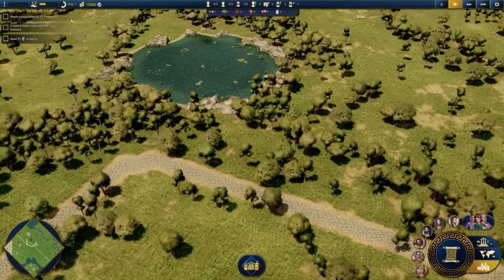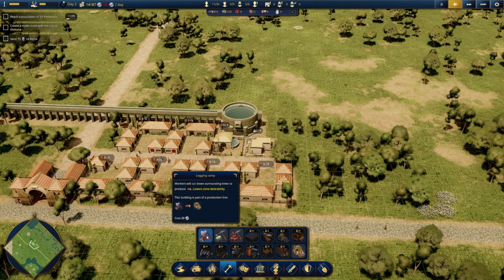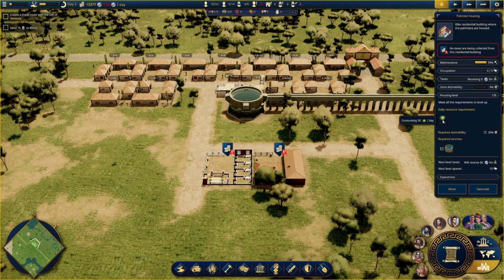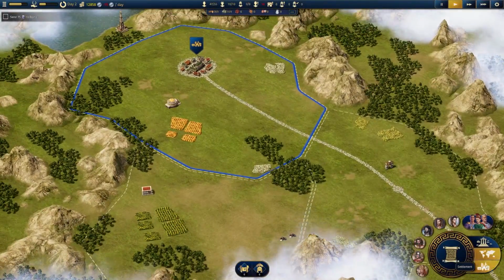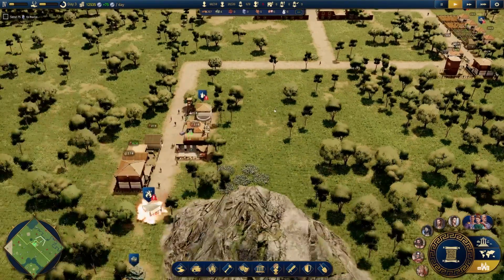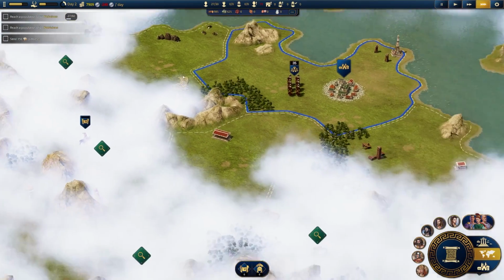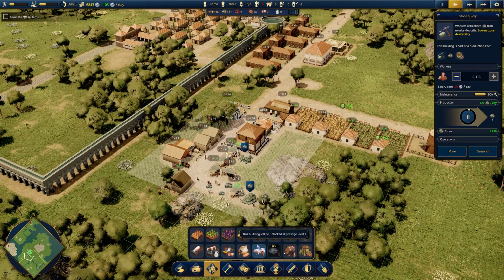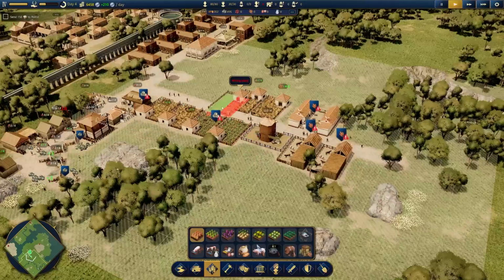NEW Roman City Builder!! - Citadelum - Management Base Builder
Citadelum gameplay with Orbital Potato! Citadelum is a city builder set in legendary Ancient Rome. Build your own settlement, gather resources and evolve it into a magnificent city. Explore the world, trade and lead your mighty legions in epic tactical battles. Earn the favor of the Gods or challenge them, if you dare.